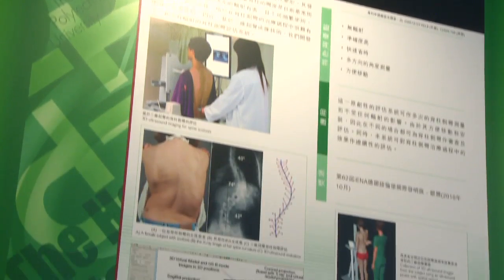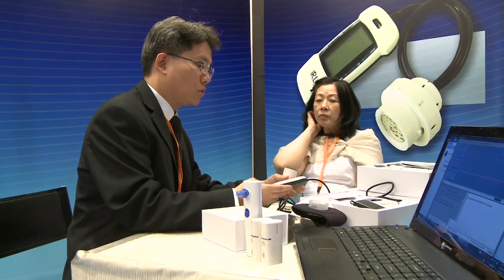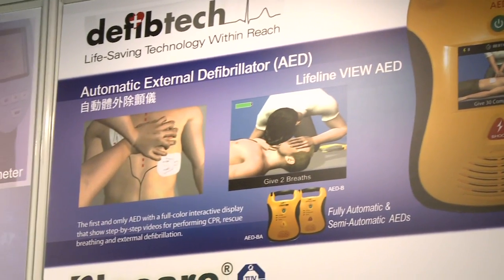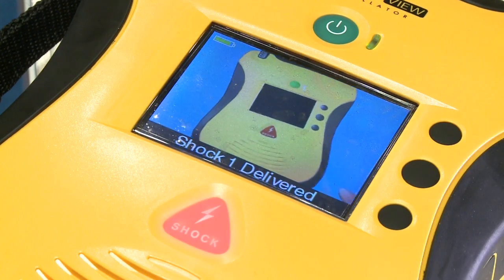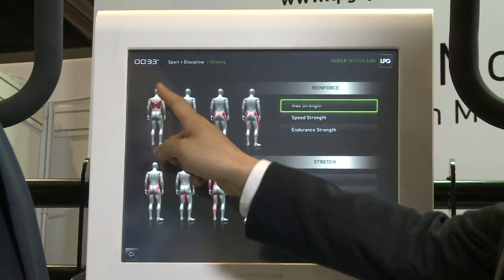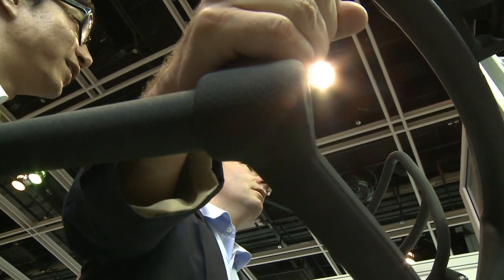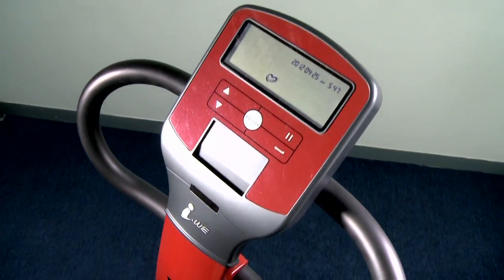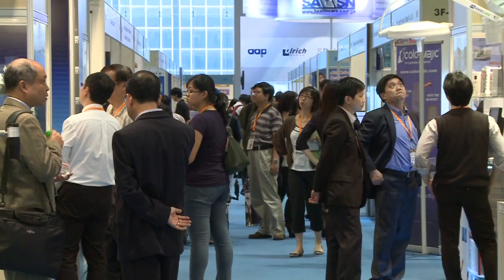Laser Acupuncture among Eye-Catching Items at HKTDC Medical Devices and Supplies Fair 2012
Devices for laser acupuncture, high-tech workouts and restarting failed hearts (before the professionals arrive) are among the innovative items at the third HKTDC Hong Kong International Medical Devices and Supplies Fair. Nearly 170 exhibitors joined the three-day event which opened 7 May 2012 at the Hong Kong Convention and Exhibition Centre.